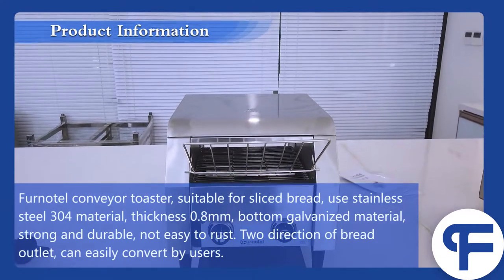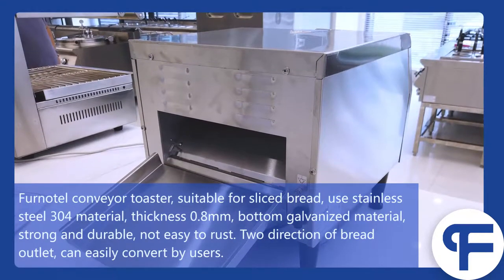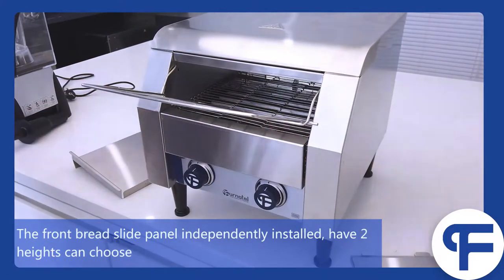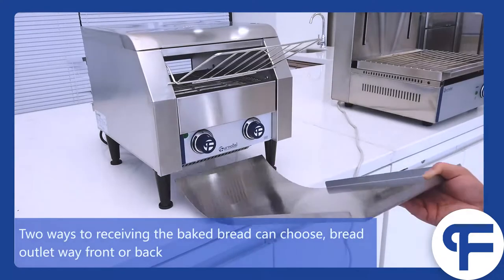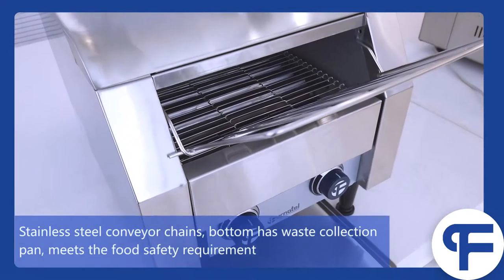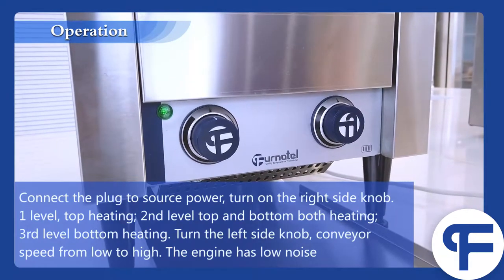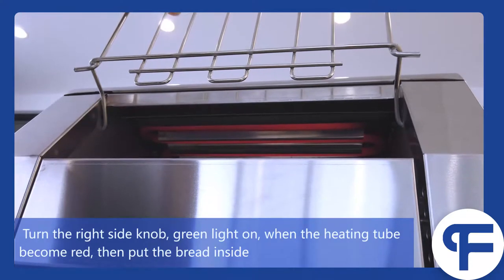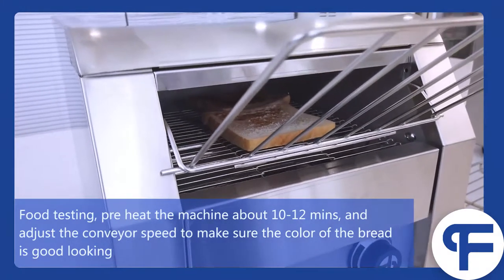Furnotel Conveyor Toaster FSECT-0404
Furnotel commercial conveyor toaster, wide conveyor belt with a maintenance free drive system. Adjustable conveyor speed for color control. Up to 250 slices per hour.